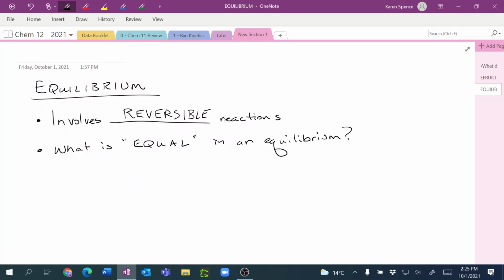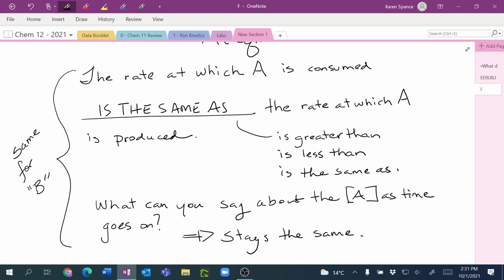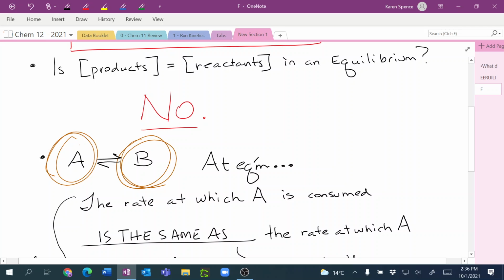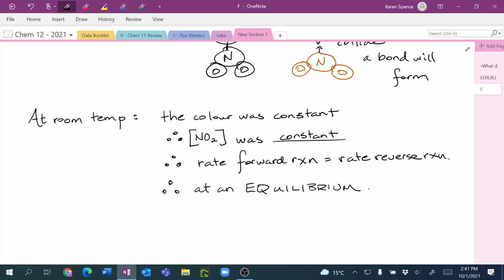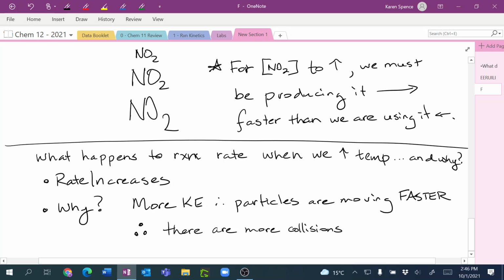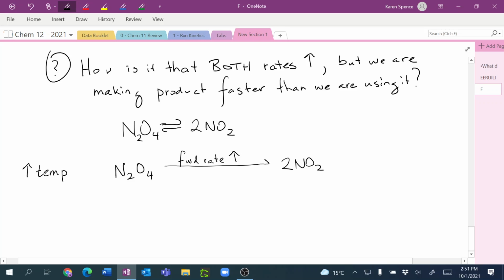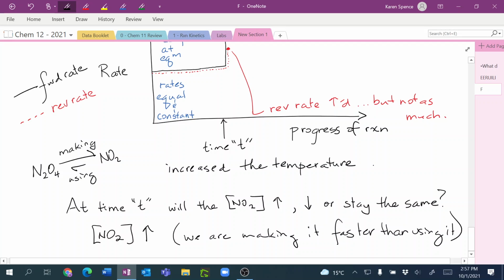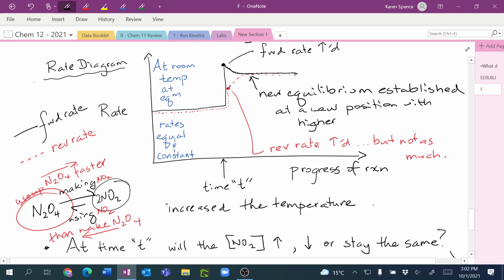2021-10-07 How to Make a Solution ; Stresses & Shifts ; Conc. Changes